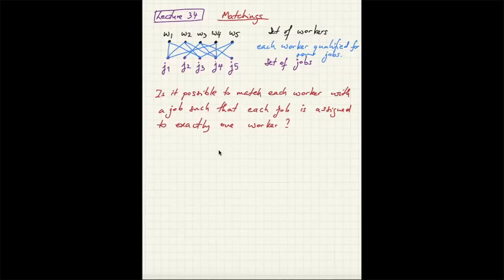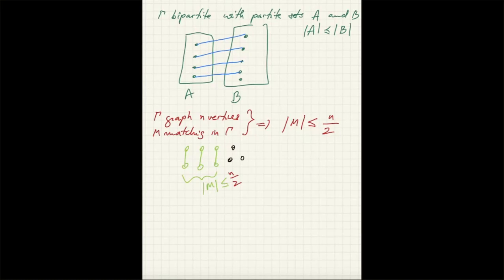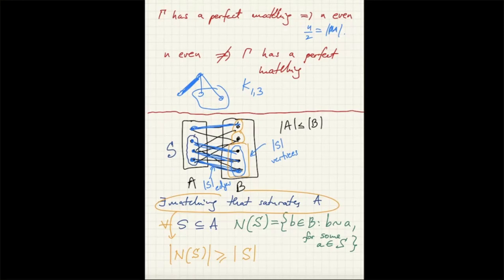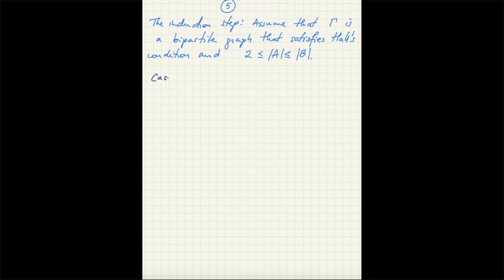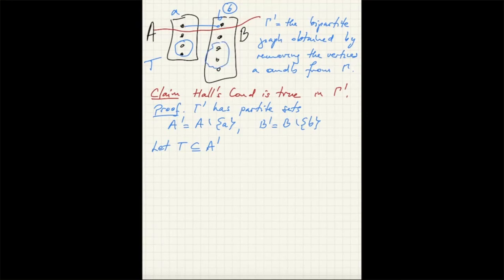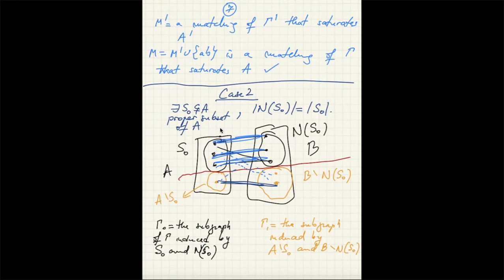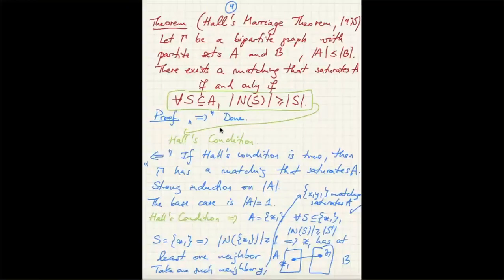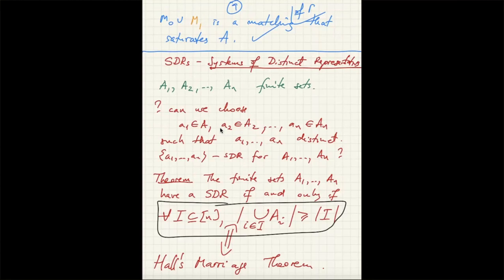34 Combinatorics Intro: Matchings, Hall's Marriage Theorem, Systems of Distinct Representatives SDR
Lecture 34 Introduction to Combinatorics: Matchings in bipartite graphs, Hall's Marriage Theorem with proof, Systems of Distinct Representatives SDR